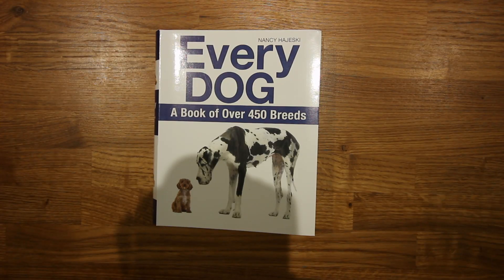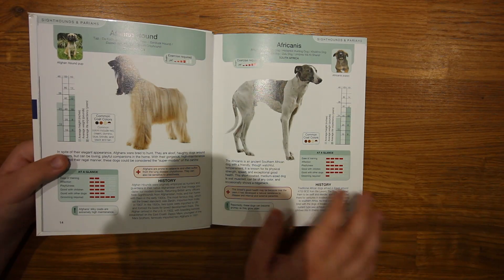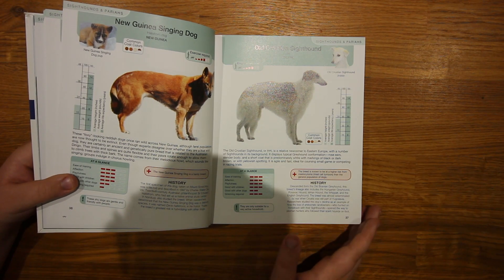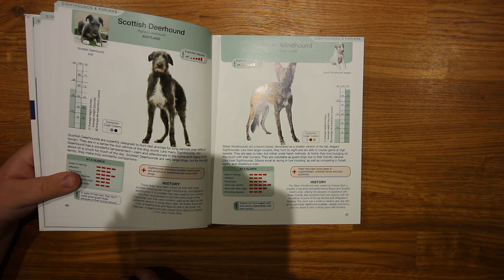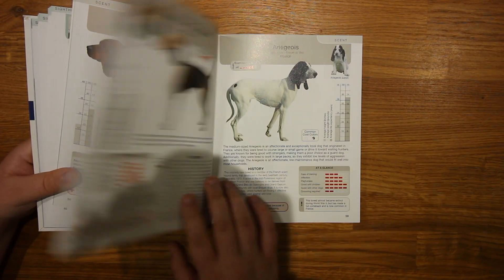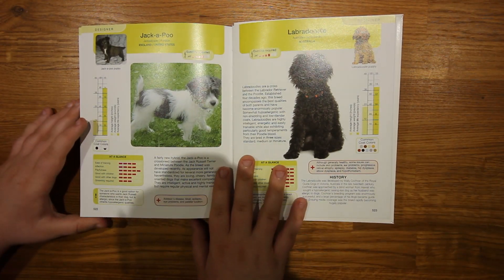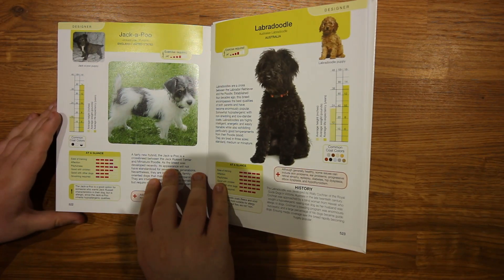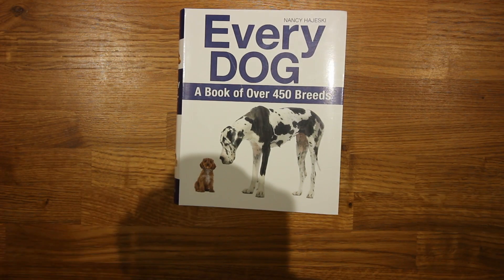Every Dog Book Review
Today I take a look at a book related to dogs, 'Every Dog'.